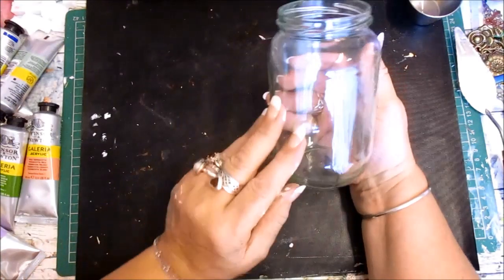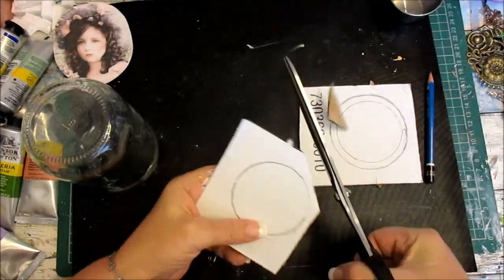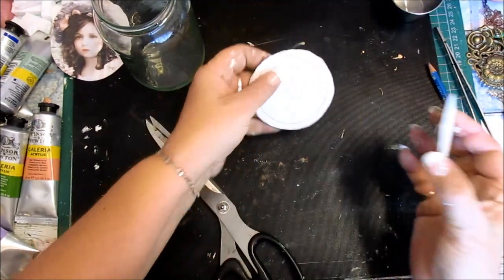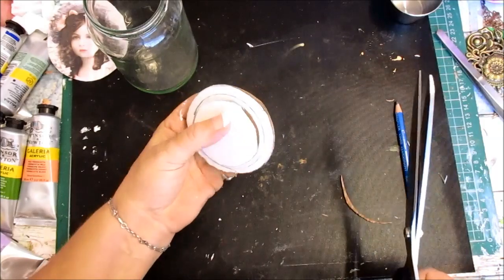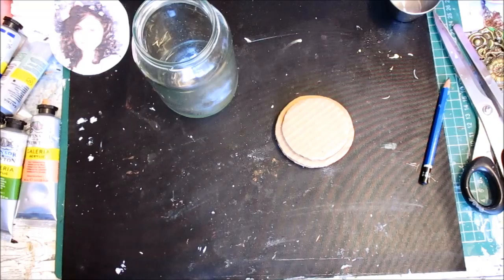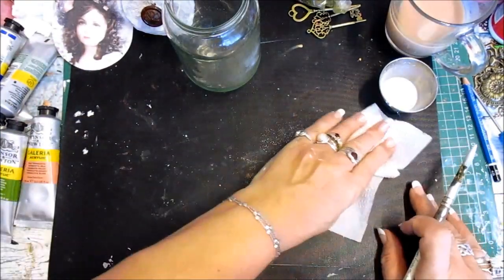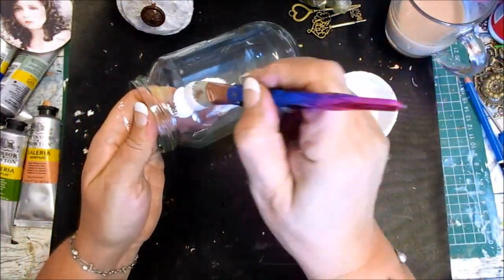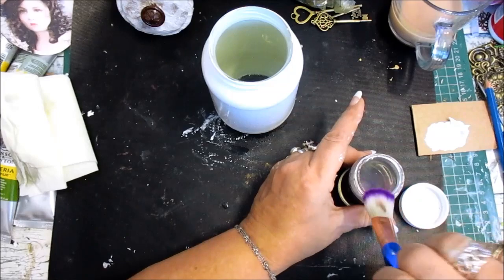Mixed Media Altered Jam Jar Tutorial - Part 1 - jennings644